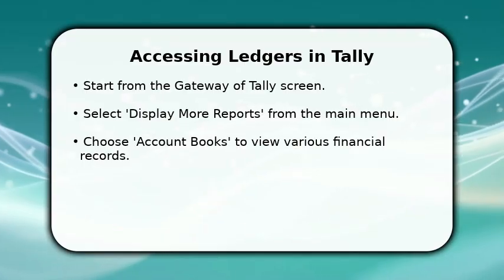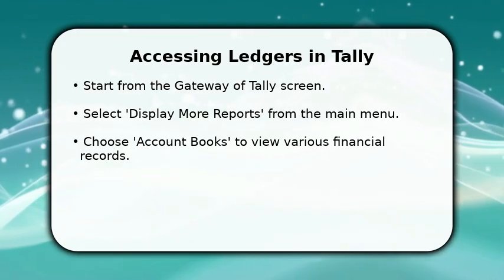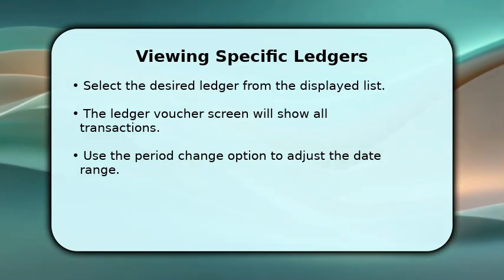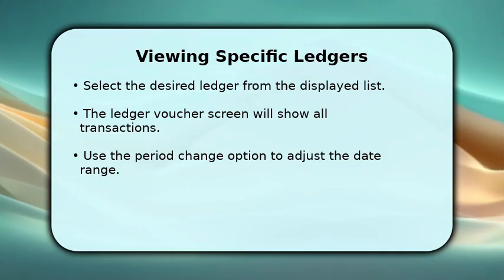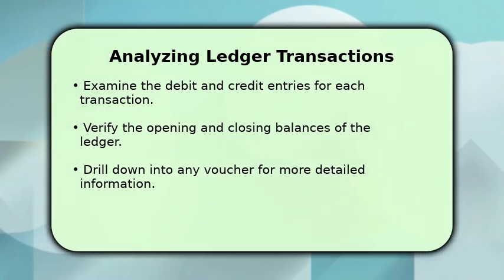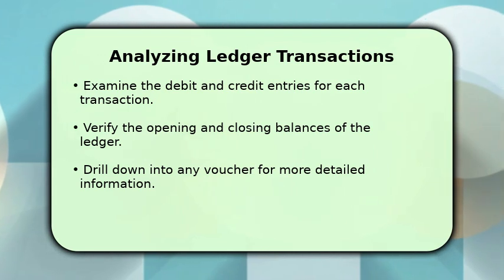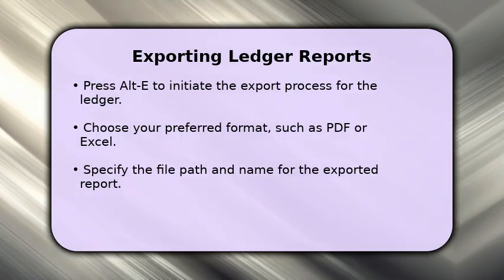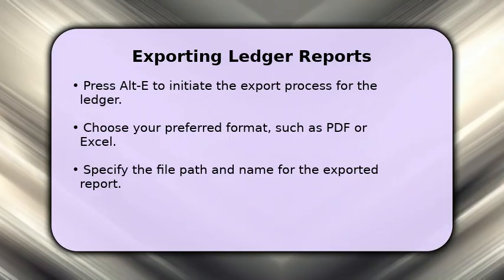How to Check Ledger in Tally - Full Guide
▸ (x) Are you struggling to check your ledger in Tally? This video is a comprehensive guide that will walk you through the step-by-step process of checking your ledger in Tally. From understanding the concept of ledgers to navigating the Tally software, we cover it all. Whether you're a beginner or an experienced user, this video will help you master the art of checking your ledger in Tally.